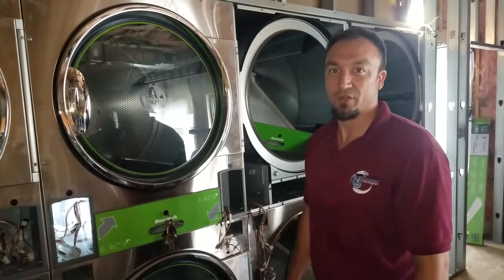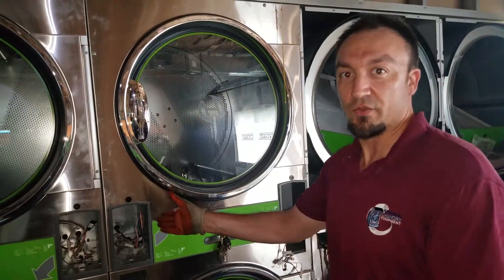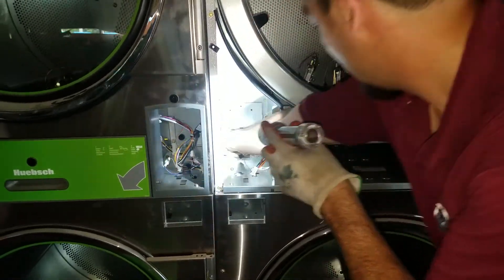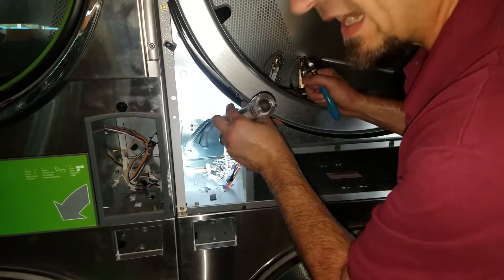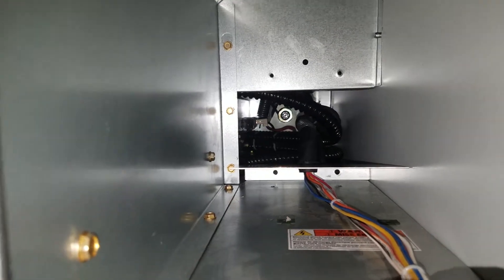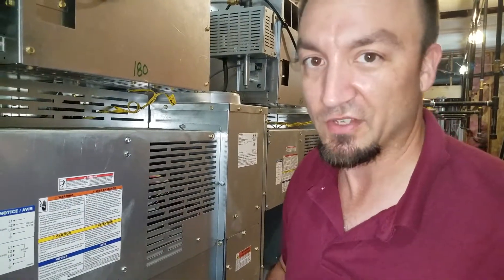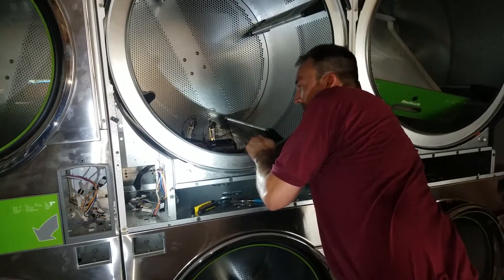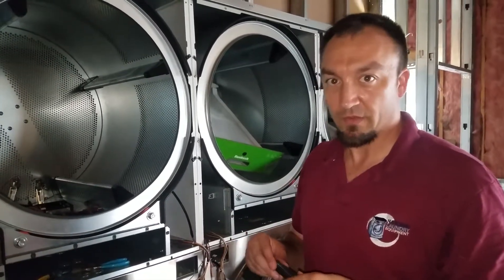Routing Card Concepts FasCard power wire on the new Alliance ACA stack dryer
Sorry for the quality of the video, it was shot on a cell phone on a job site.  We plan on producing a better one later.  But, you can see that running the power wire for the FasCard system on new model ACA stack dryer is tricky.  We created a solution by removing the ALS provided tubing that is unused and running the power wire through that path.  Please check out the video. Getting the 115 inch power wire for the left hand control really makes the installation simpler.